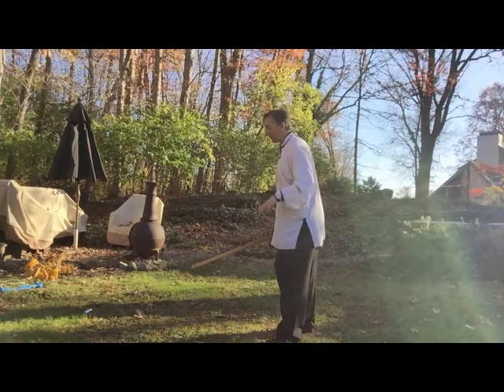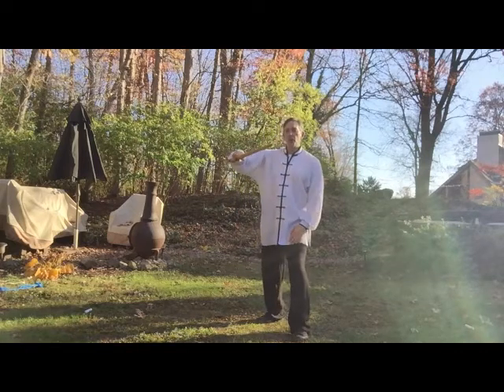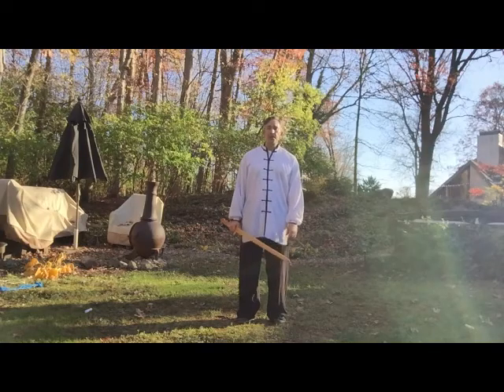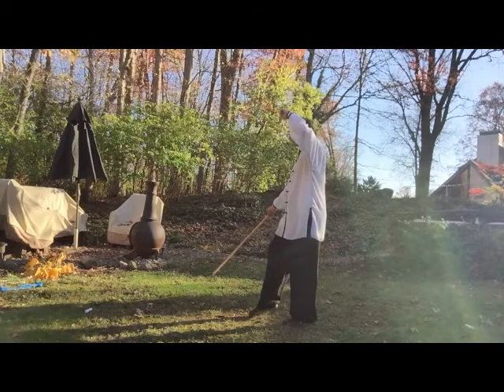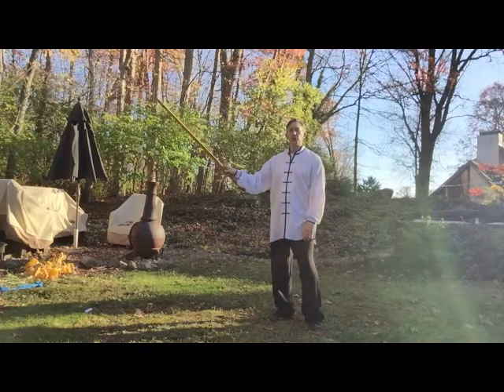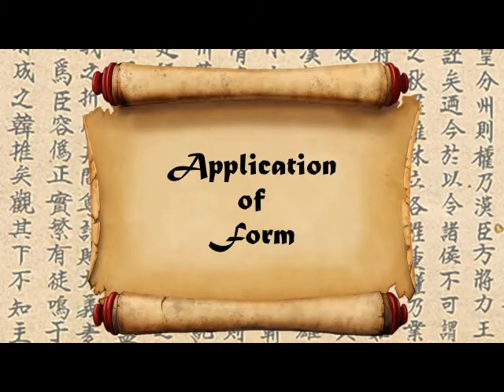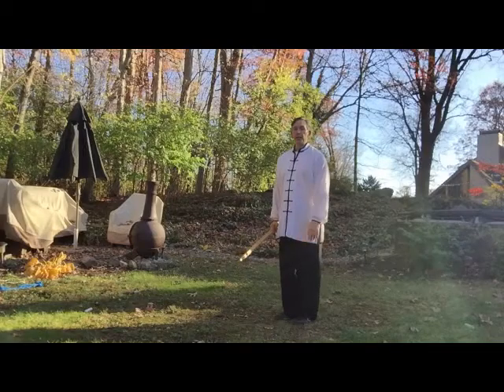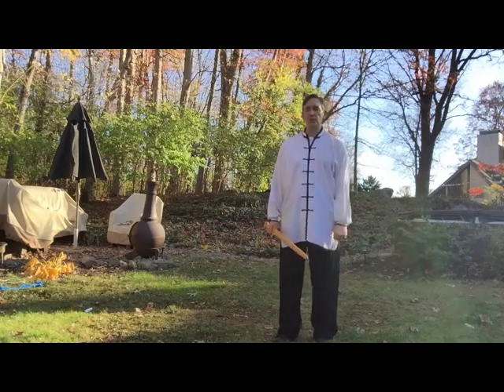32 Taiji Sword Form – Movement 10 Green Dragon Rises From The Water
This is the second movement in the second sequence from the 32 Sword Form and the 10th movement in the form.